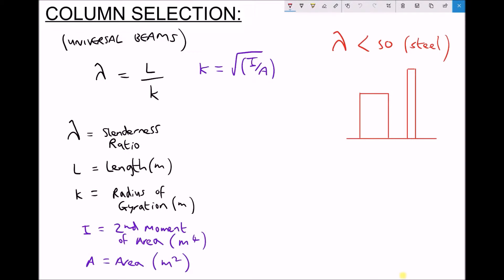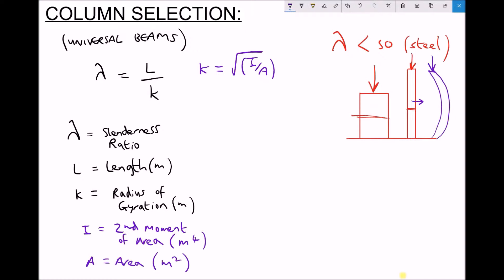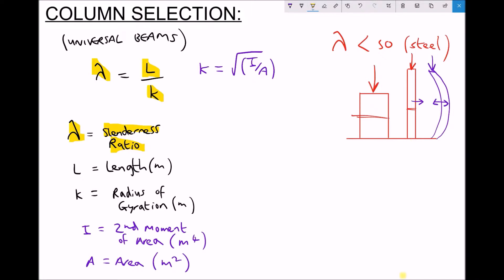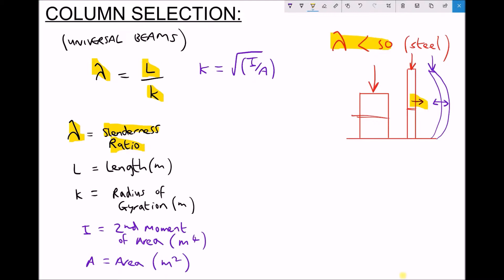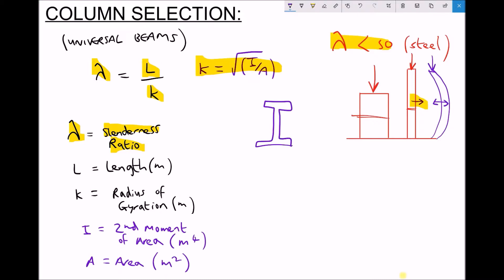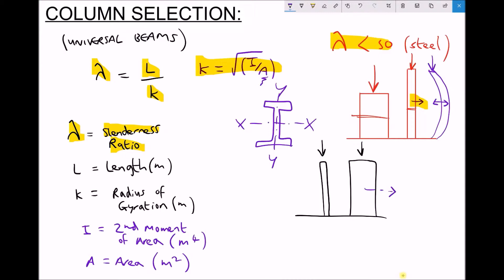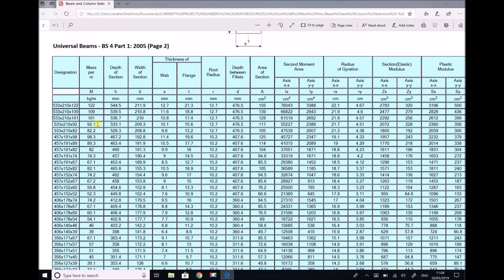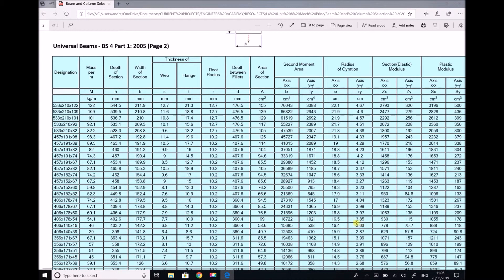Selecting Columns Using Radius of Gyration Values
This video outlines how Universal I-Section beams can be selected for use as columns, by first calculating the required radius of gyration for a given column length and desired slenderness ratio.

Columns and beams with high slenderness ratios are prone to buckling and this must be taken into consideration when assigning the maximum allowable stress, to avoid failure.